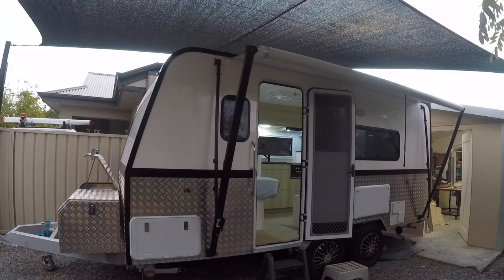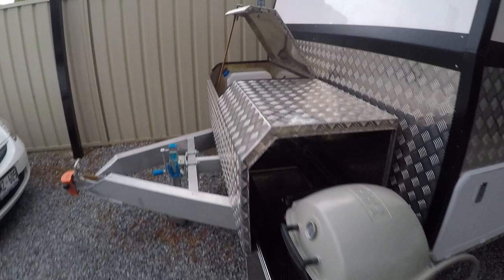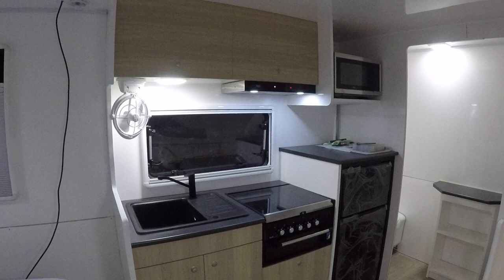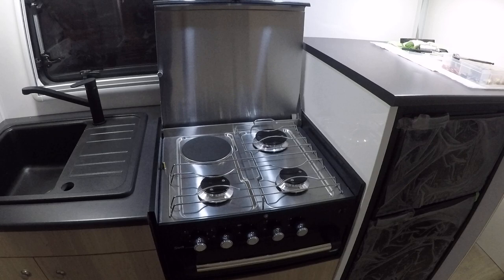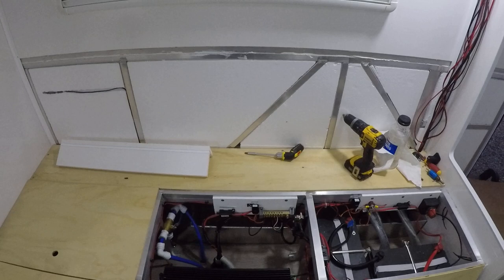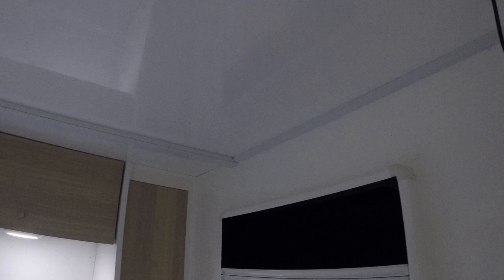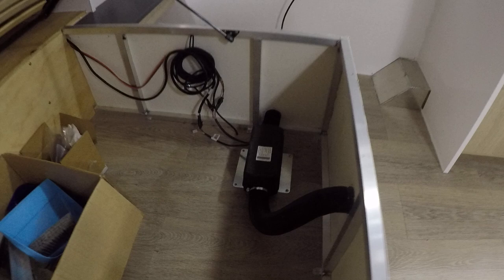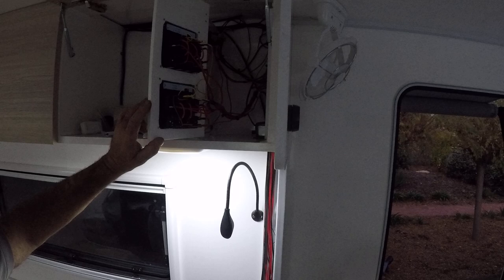DIY Caravan Build Episode 9